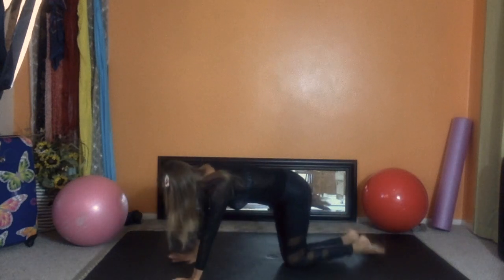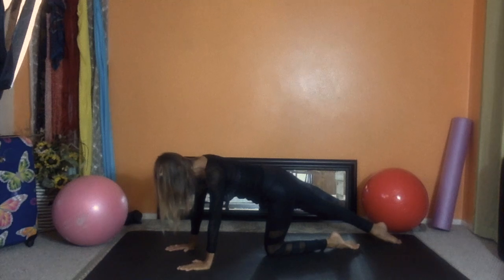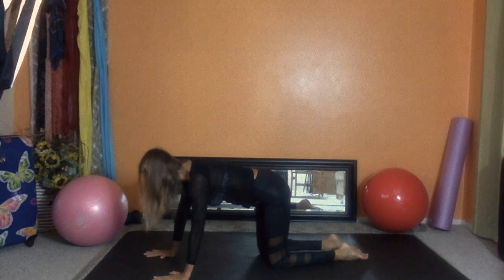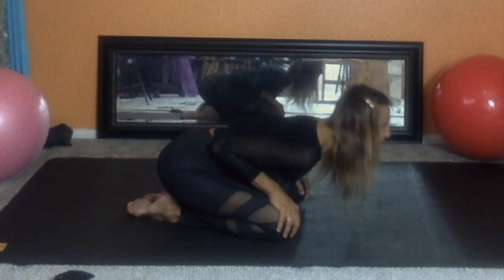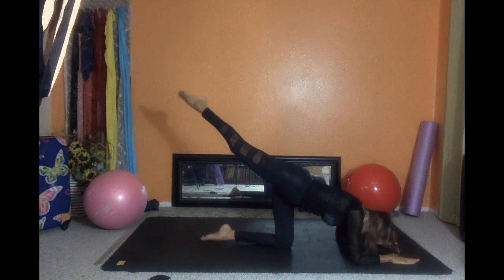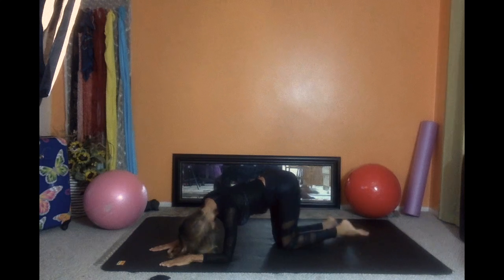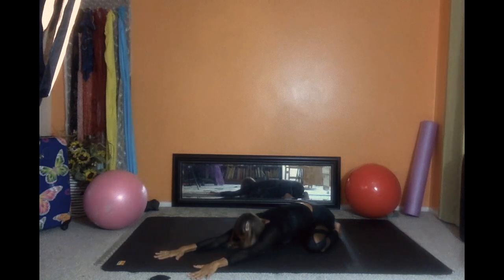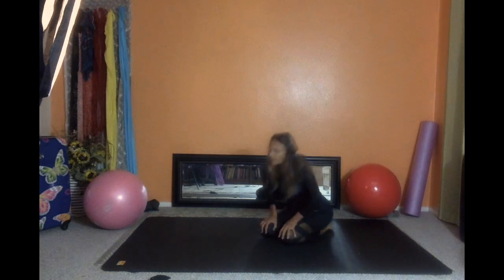BOTTOMS UP YOGA WITH AVA END OF DAY SEQUENCE TO SCULPT & FIRM THE BUTTOCKS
PLEASE CLICK HERE TO DONATE Your donations will help me to make this major professional transition from my public yoga classes to this video formate. I feel I need take this step so that I can continue to serve the community. I appreciate your support as I go through this challenging time & you may express your support by donating or by sharing the yoga videos you like. You may donate either once or sign up for monthly contributions. Thank you so much for your love & support.